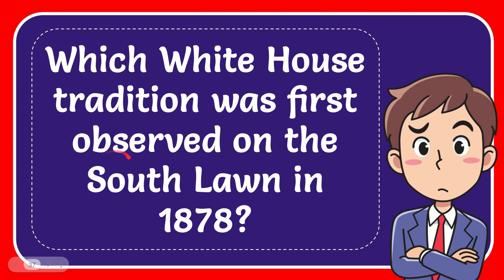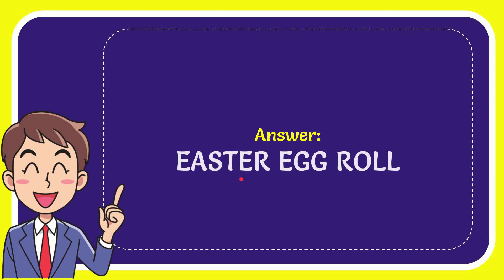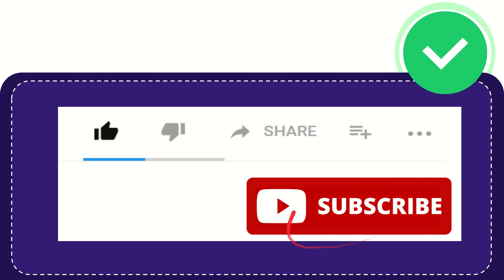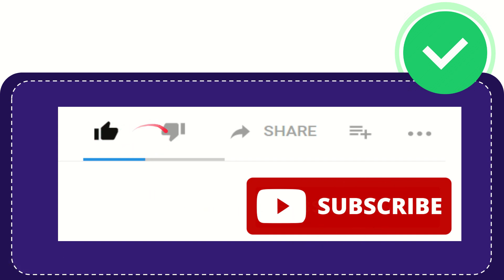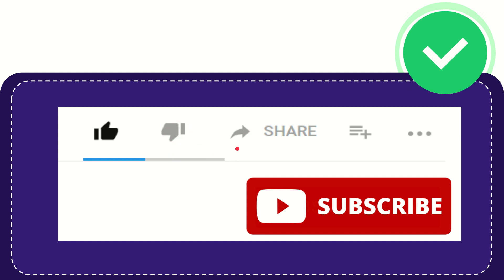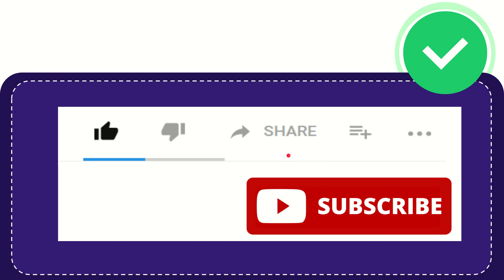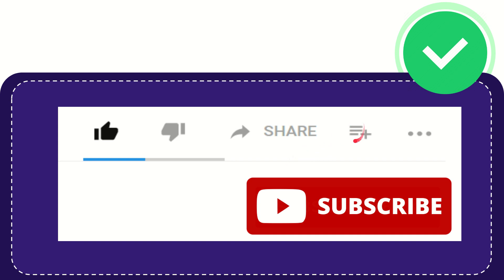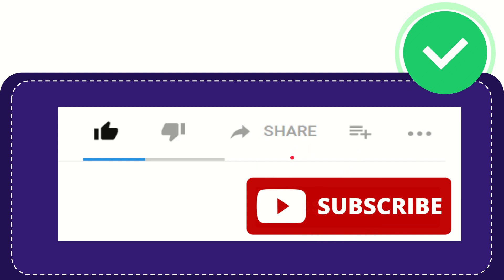Which White House tradition was first observed on the South Lawn in 1878?